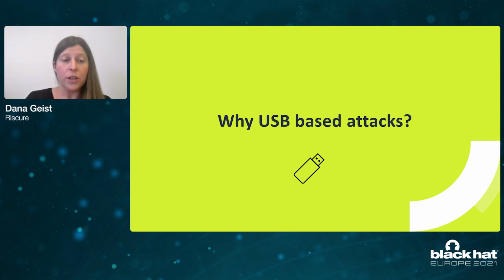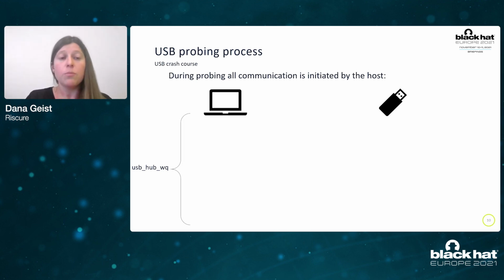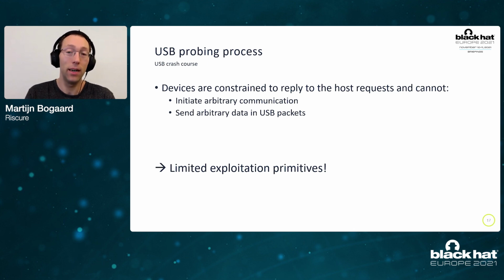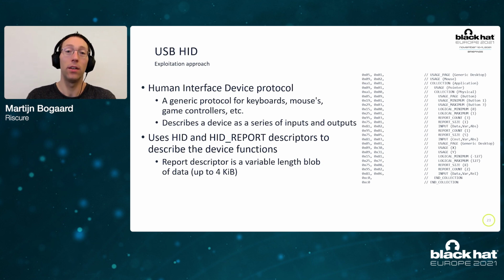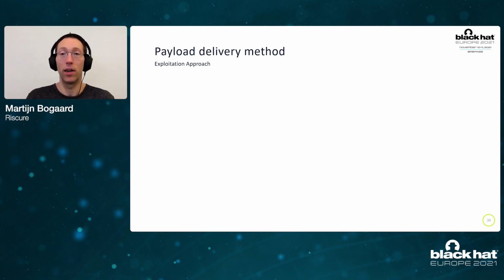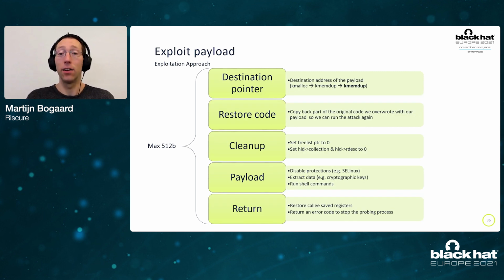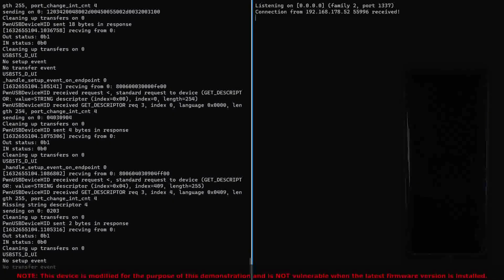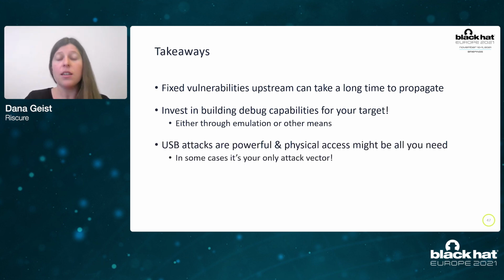Achieving Linux Kernel Code Execution Through a Malicious USB Device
How robust is the security of a fully updated, widely used and locked-down Linux-based device without any known rooting methods? Where the only non-trusted code being executed is heavily sandboxed JavaScript? Which has almost no user-mode binaries and is stripped down to the bare minimum? In this talk, we show how we gained root by inserting a malicious USB device that exploits a forgotten vulnerability in the USB stack of the Linux kernel, known as CVE-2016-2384 and originally found by Andrey Konovalov...

By: Martijn Bogaard & Dana Geist